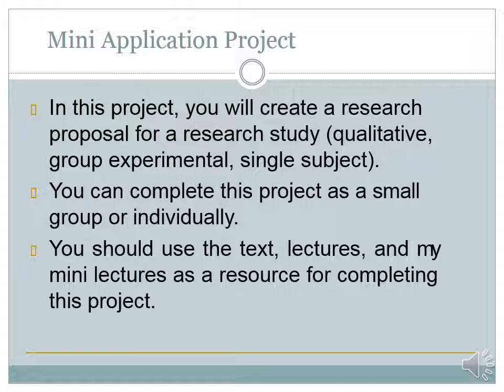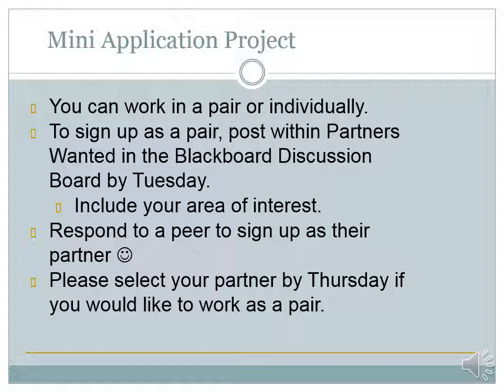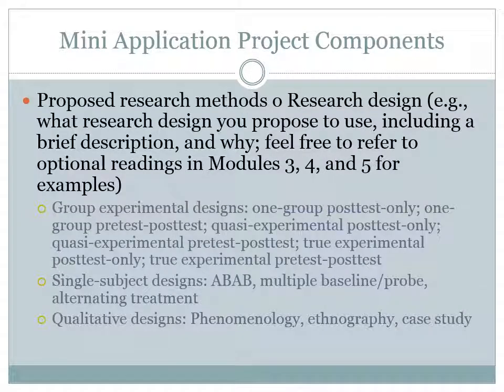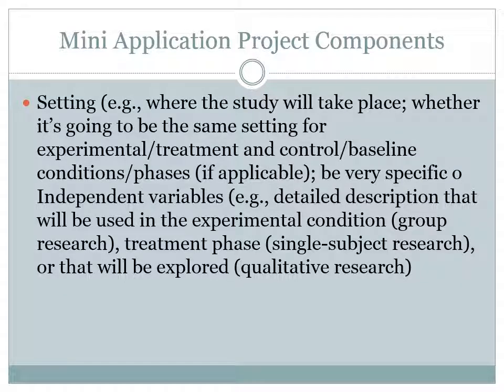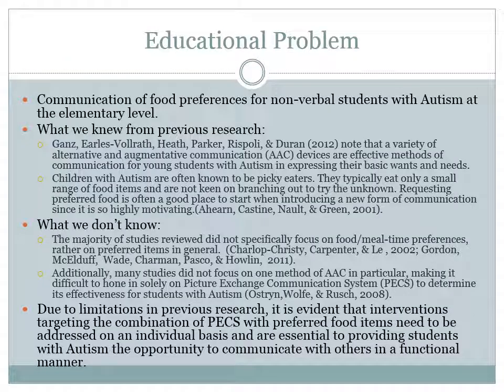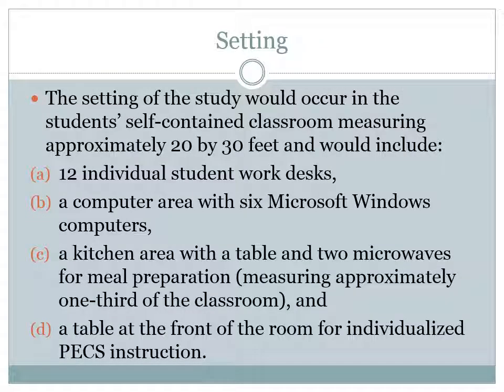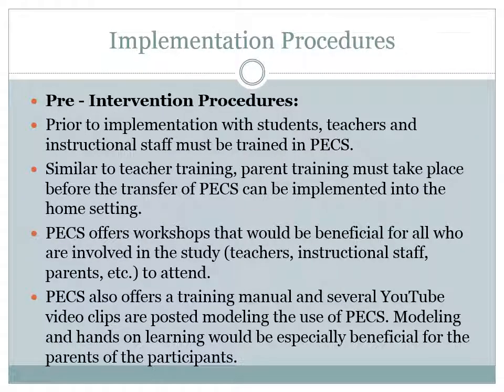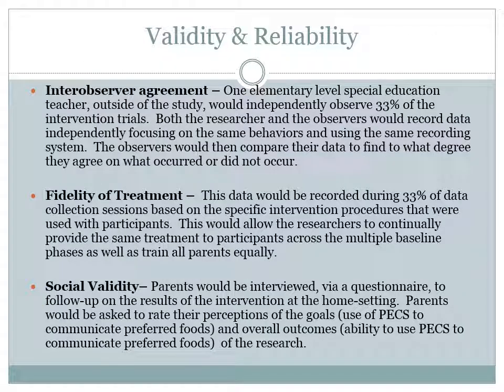EDSE590 Mini Research Application Project Overview